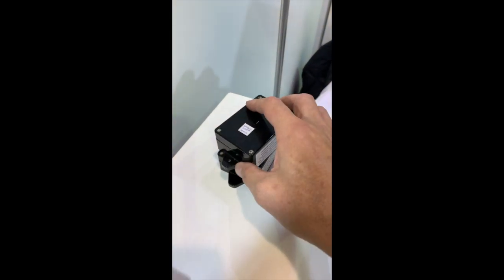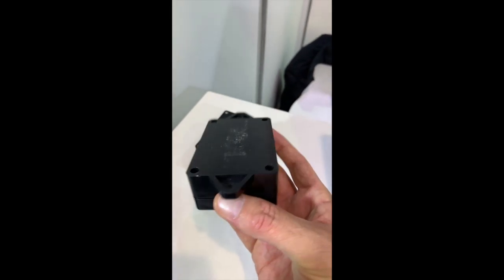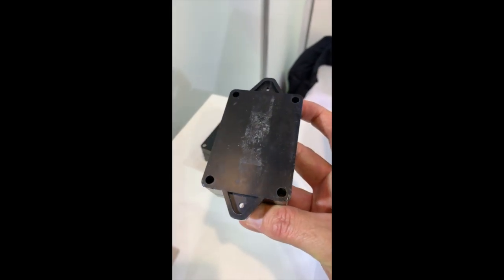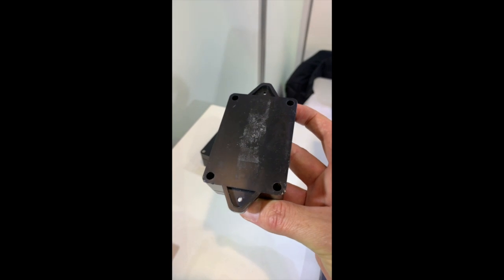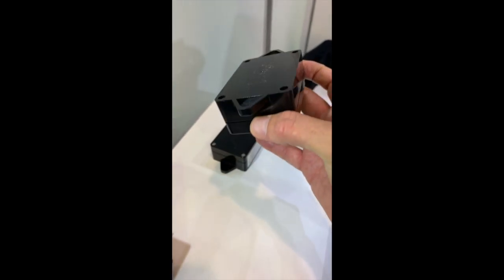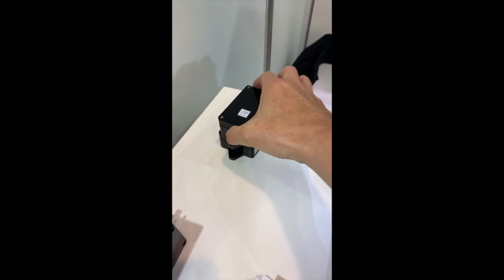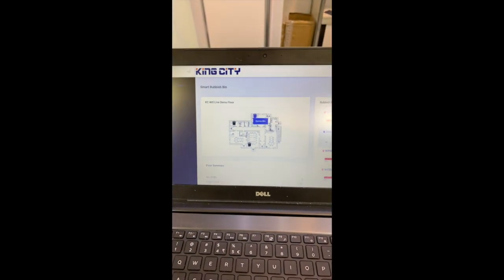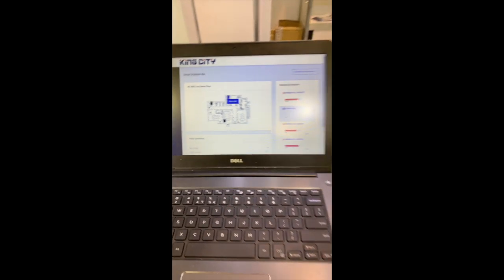Smart Rubbish Bin